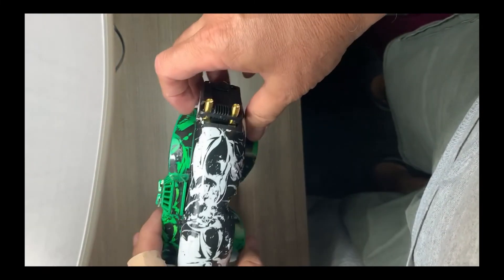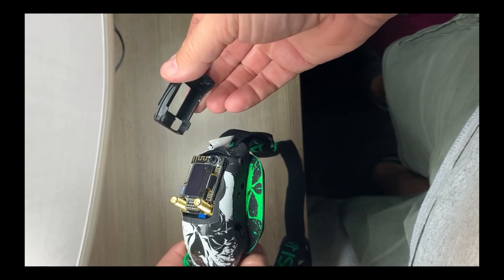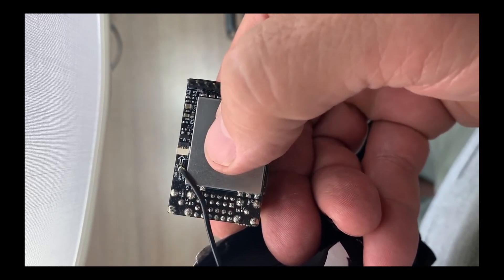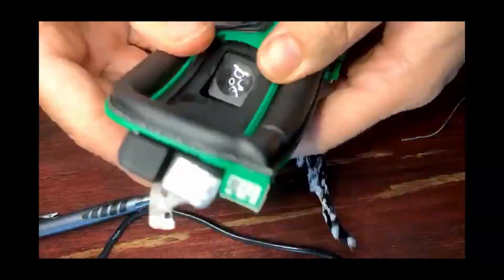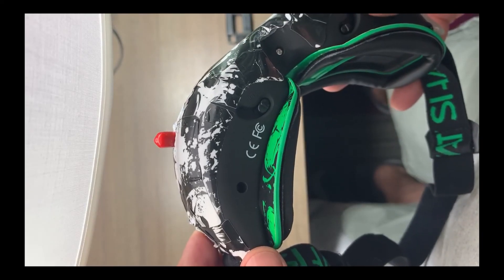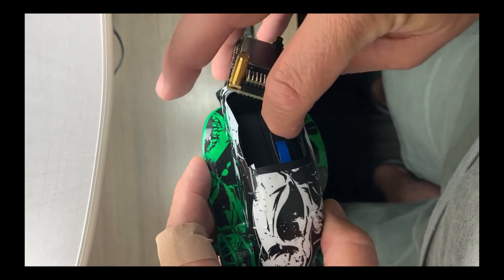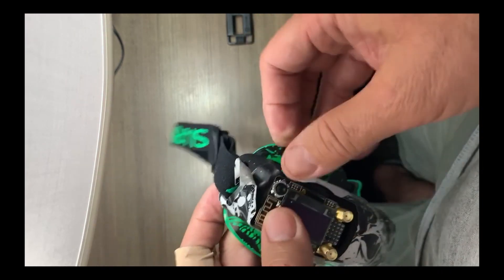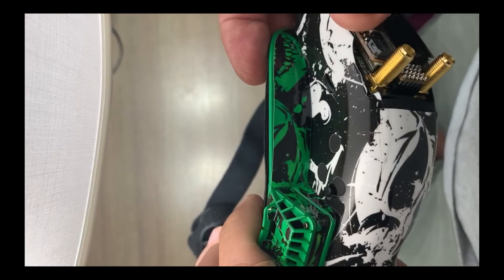TBS fusion installed in Fatshark Attitude V5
Installed a TBS Fusion into Fatshark Attitudes V5. This shows the special wiring required to accomplish this.

Thingiverse location for TBS Fusion module for Fatshark Attitudes